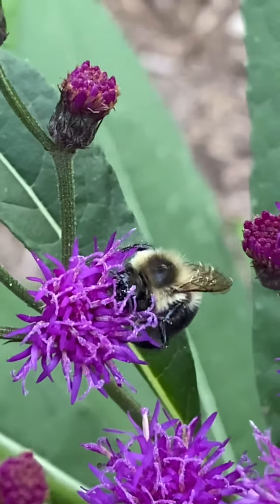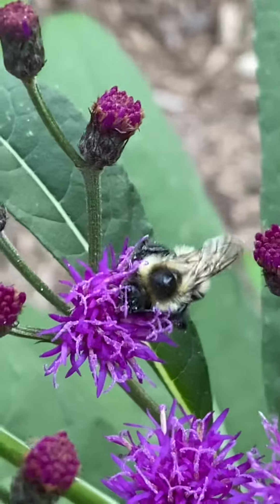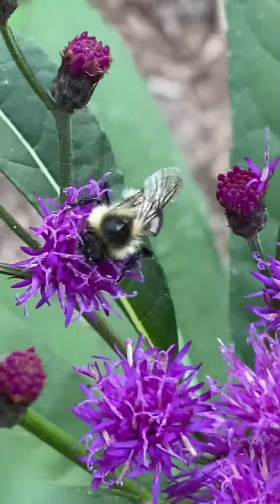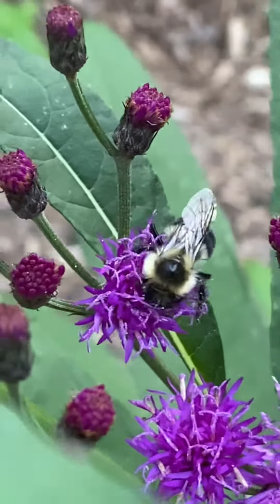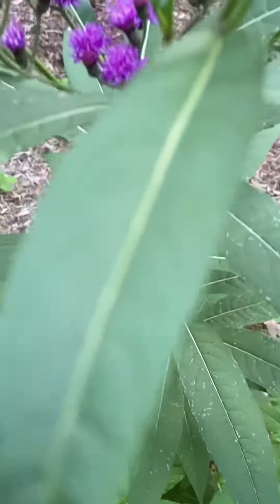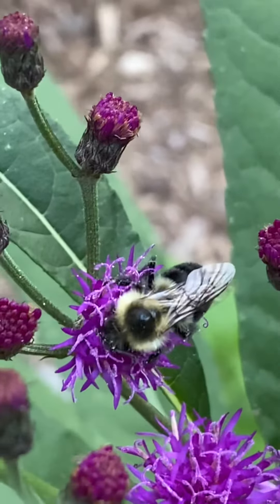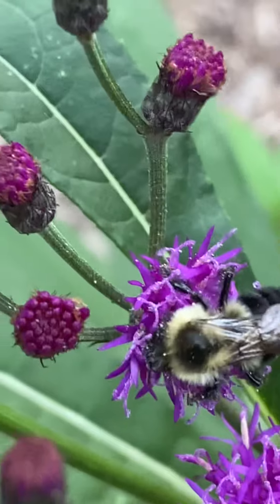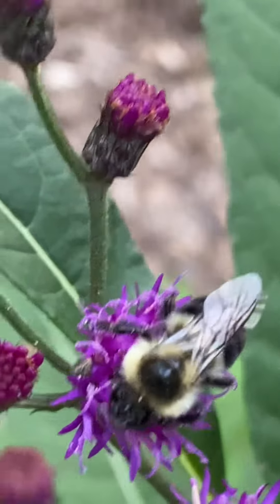Birdscaping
New York Native wild flower being Pollinated by native insects￼